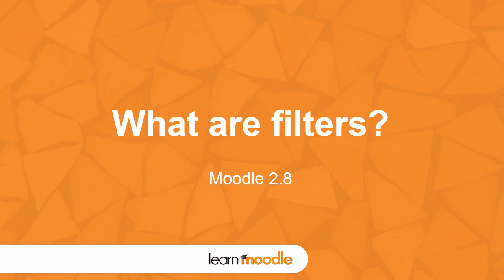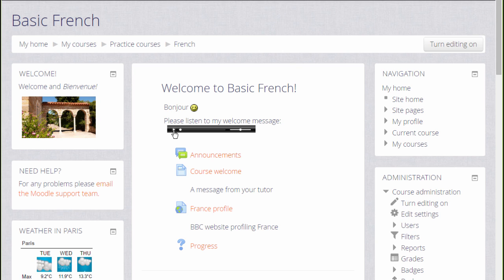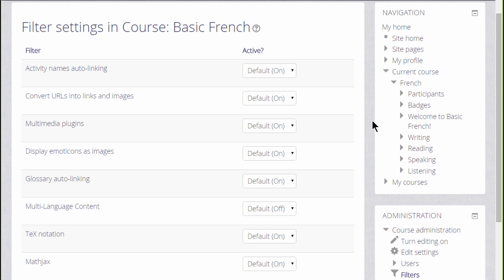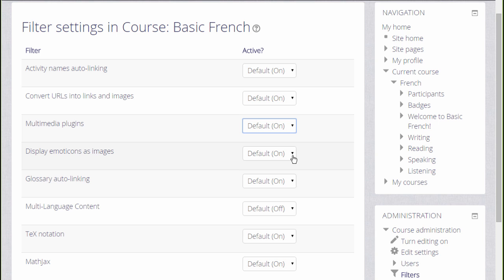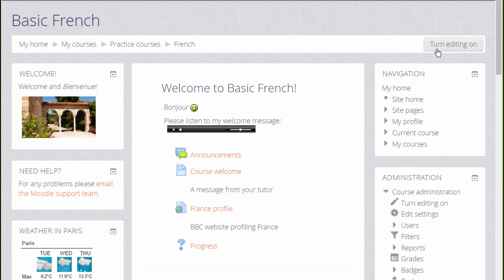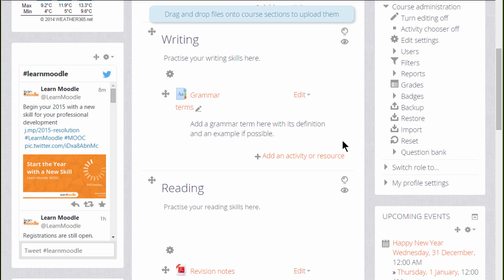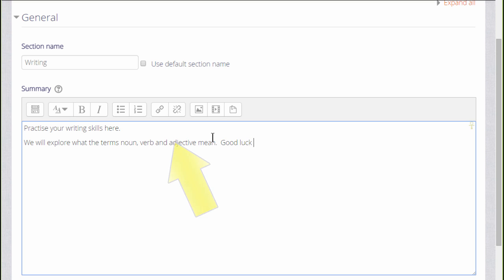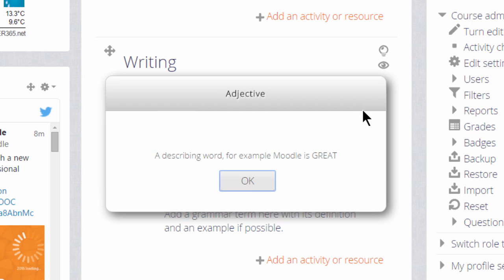Learn Moodle 2015: Filters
How to use filters in the Learn Moodle site - an introduction to filter settings in a Moodle site.

This tutorial video is part of the Learn Moodle MOOC 2015 series using Moodle 2.8